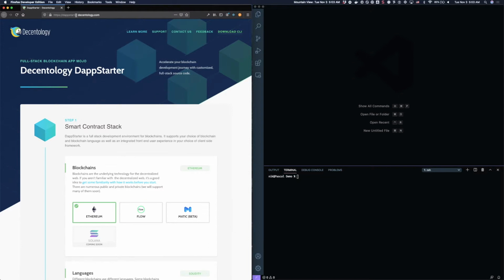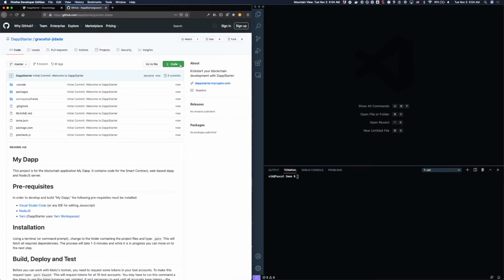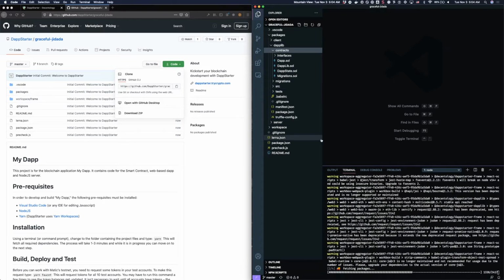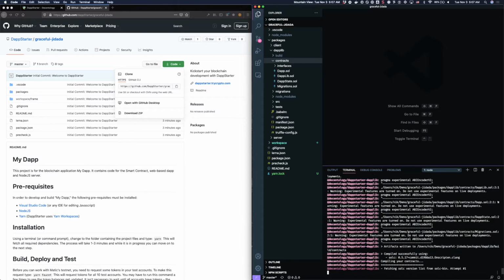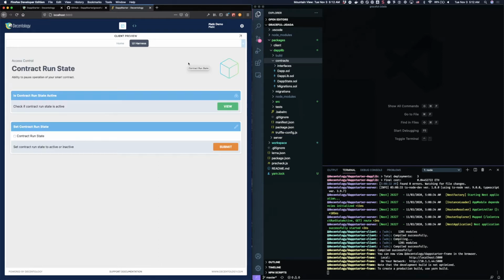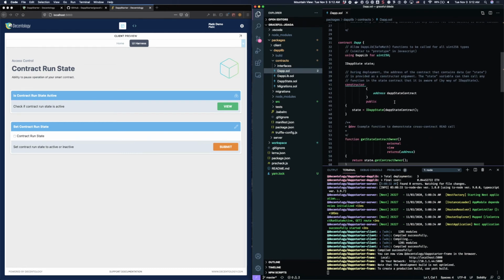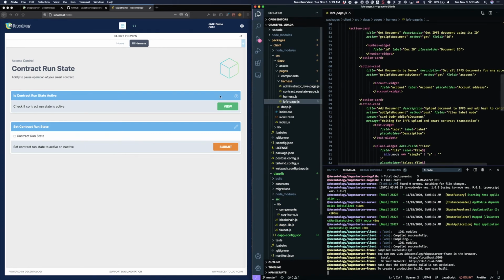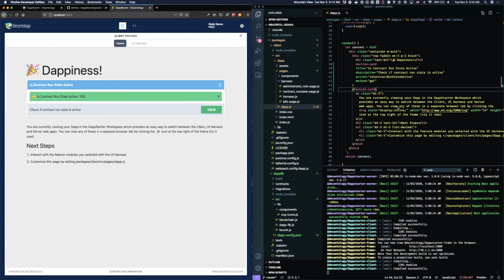Start Building on Matic with Decentology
Decentology DappStarter and Matic Network integration will help developers accelerate their development workflow with customized full-stack source code for decentralized applications.

The integration of Matic on DappStarter will brings the following benefits to developers interested in building on Matic:

1. Eliminate friction for new developers. Developers will be able to build custom dapps on Matic in 15 minutes or less.
2. Access new and interesting Smart Contract design patterns through DappStarter feature modules. Decentology will create a pipeline for innovative modules so developers can keep pushing the envelope and create unique dapps on Matic.
3. Enable developers to build high-quality solutions with the built-in test framework, hot-loading and deployment of contracts and web code, webpack-based packaging of client-side code, and modern API architecture using NestJS.